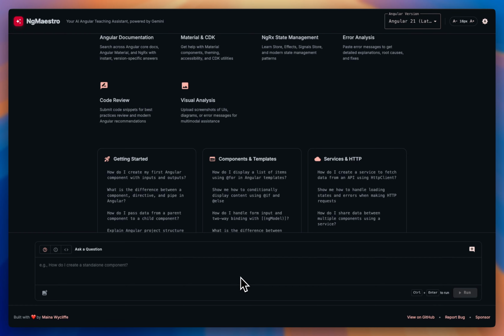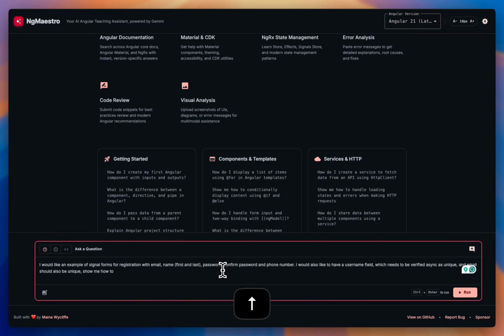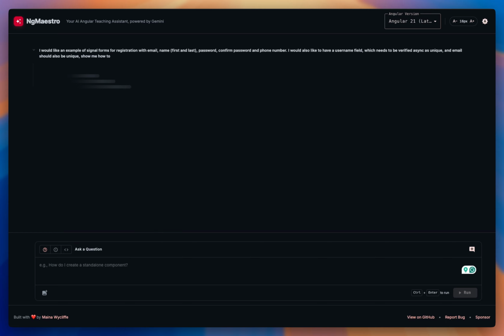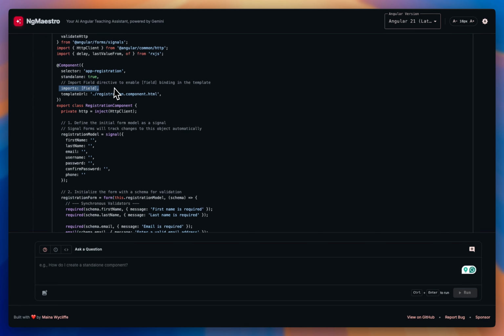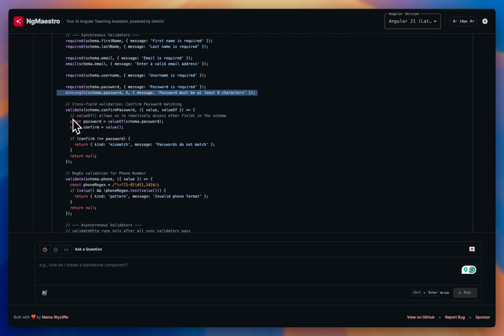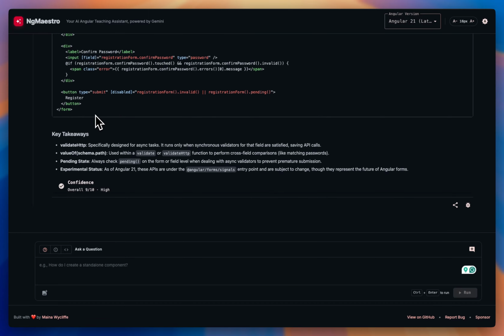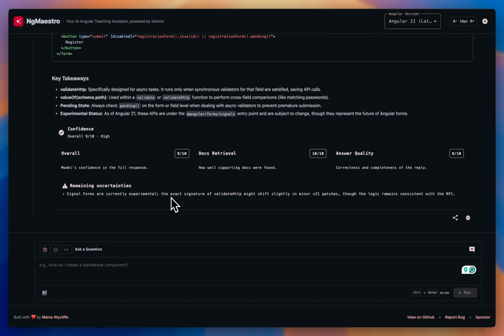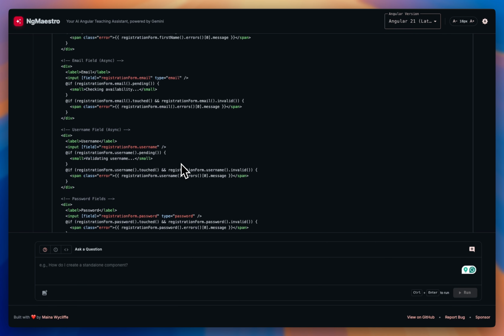Stop Googling Angular Docs - Meet Your AI Angular Teacher: Angular Maestro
🚀 Angular Maestro - Your AI Angular Teaching Assistant

Watch Angular Maestro in action! This AI-powered teaching assistant helps developers learn Angular by providing detailed, documentation-grounded explanations with working code examples.

⚡ What Makes Angular Maestro Special:
✅ Respects YOUR learning goals - teaches what YOU ask for (even experimental features)
✅ Searches official Angular, Material & NgRx documentation in real-time
✅ Provides hierarchical explanations with "WHY before HOW"
✅ Generates complete, runnable code with verbose educational comments
✅ Supports Angular 18-21 with version-specific answers
✅ Multi-file component examples (TypeScript, HTML, SCSS)
✅ Zero hallucination - documentation-only responses

🔧 Tech Stack:
• Gemini 3 Flash Preview (Vertex AI)
• Firebase Genkit AI framework
• Firebase Functions
• RAG (Retrieval-Augmented Generation)
• Angular 20+ frontend

📚 Perfect For:
- Learning new Angular features (Signals, standalone components, @if/@for/@switch)
- Understanding experimental APIs (like Signal Forms)
- Debugging Angular errors with detailed explanations
- Code reviews with best practice recommendations

💬 Have questions or feature requests? Drop them in the comments!